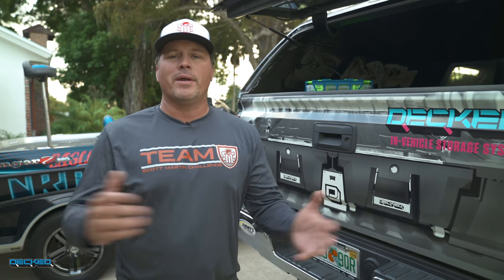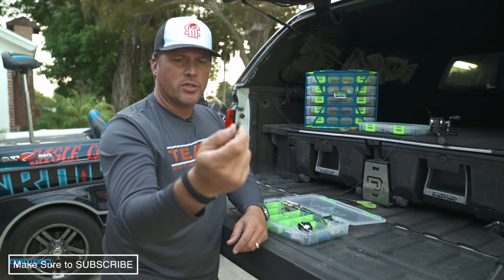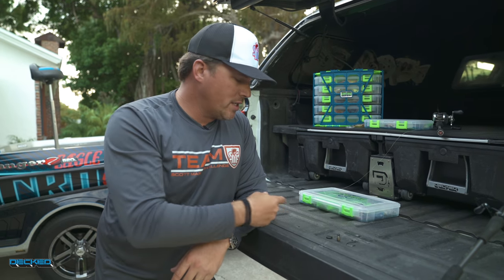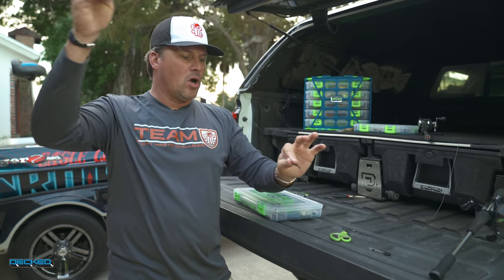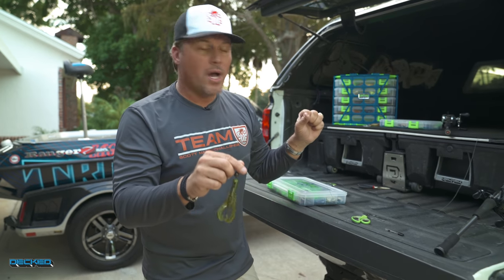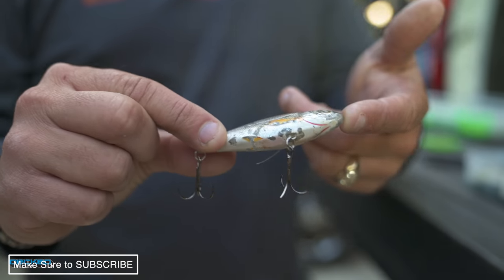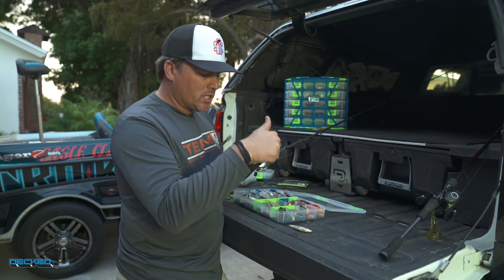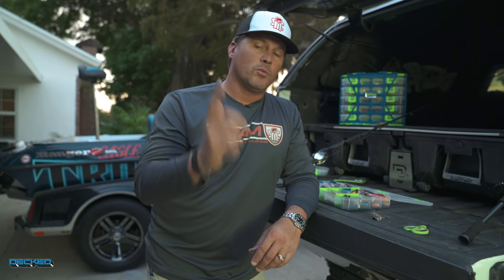Fishing Hacks I Didn’t Want To Tell You!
These two Fishing Hacks are some of my Secrets I haven’t wanted to share until now. How to modify a Carolina Rig and make a lipless crank a “Line Through” style. I’ll post some more of these How To Instructional videos very soon.

🔥 Team SMC Hats and Shirts - Check out the New DONK,DONK,DONK Shirt💥

—— FISHING GEAR ——

-- CAMERA EQUIPMENT --

-- AUDIO EQUIPMENT --

-- SOCIAL MEDIA --